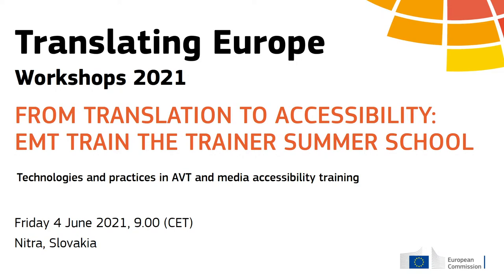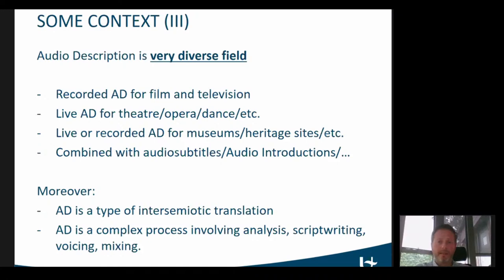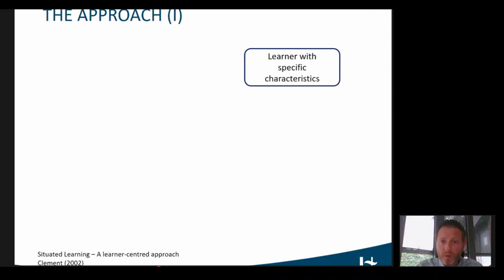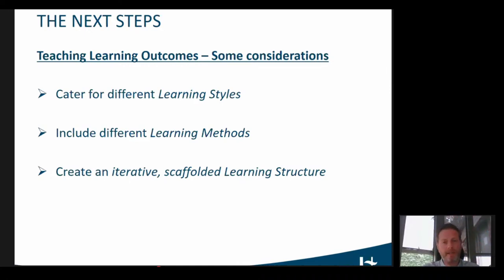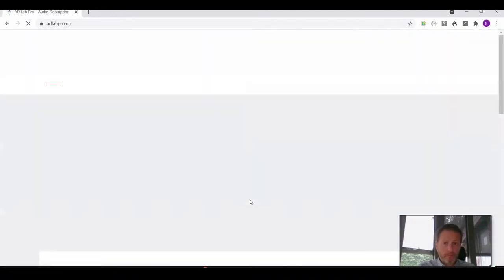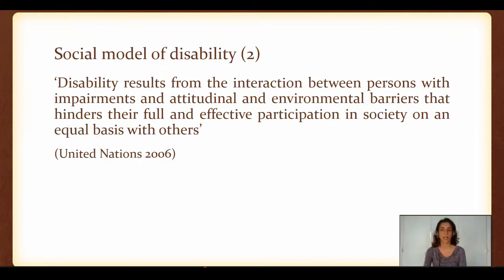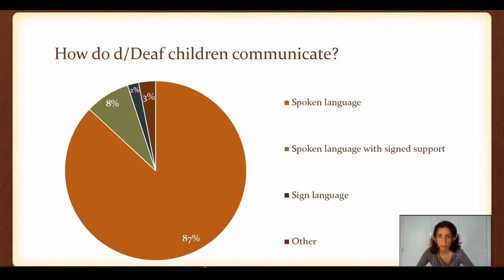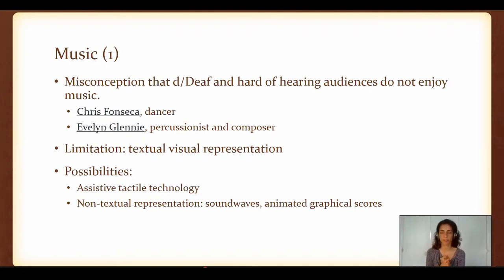From Translation to Accessibility: EMT Train the Trainer Summer School 2021 (4)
Technologies and practices in AVT and media accessibility training

Looking for new ideas, tips and recommendations in media accessibility training? Gert Vercauteren (University of Antwerp) will provide insights into audiodescription-training course design, Soledad Zarate (University College London) will focus on the importance of audience needs in subtitling for the deaf and hard of hearing and Annalisa Sandrelli (Università degli Studi Internazionali di Roma) together with Elena Davitti (University of Surrey) will reflect on human-centric workflows for live subtitling via speech recognition.